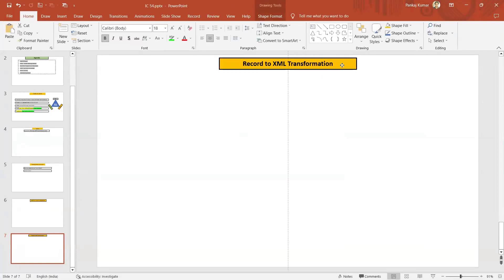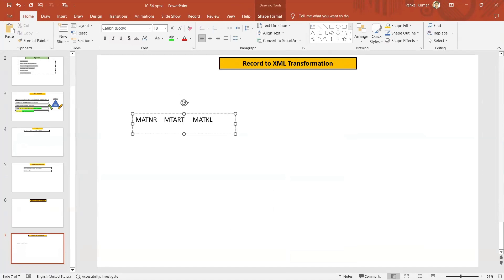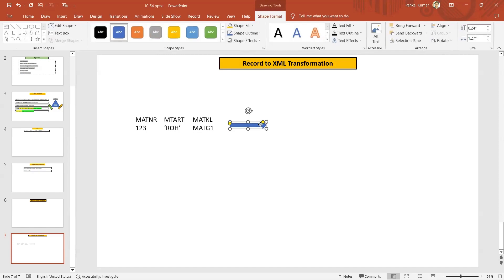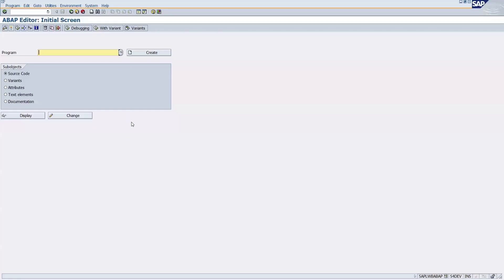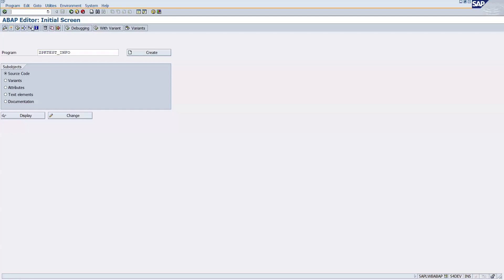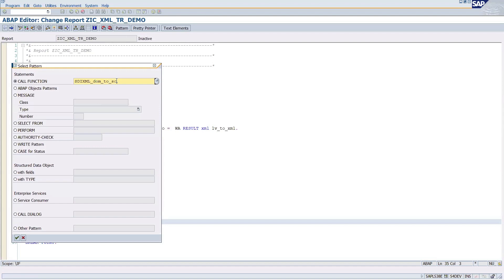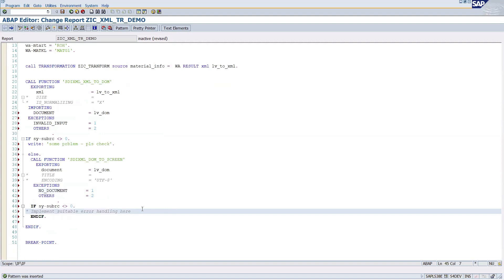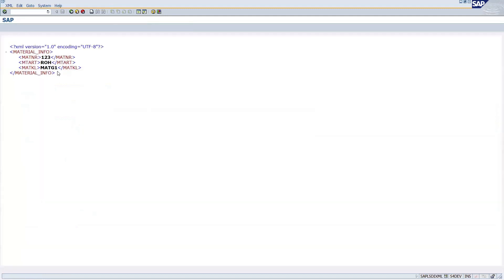Single record to XML Transformation in SAP ABAP | Step by Step from scratch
In this video, i have explained, Single Record to XML Transformation